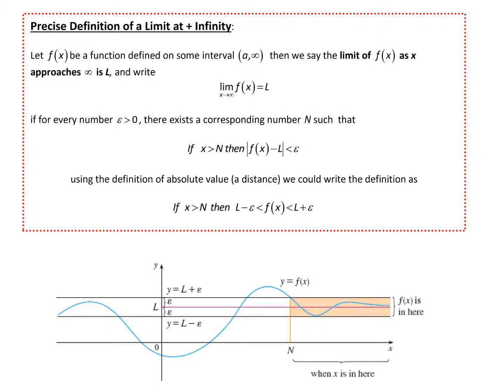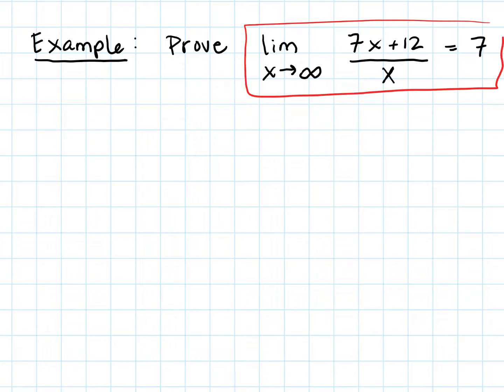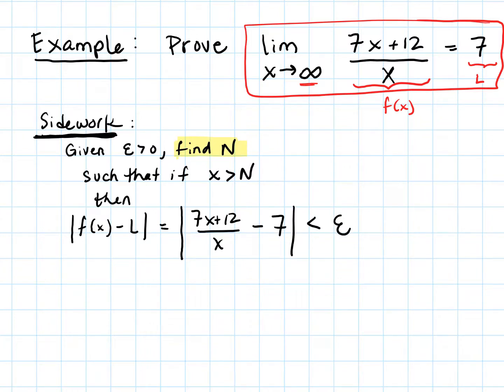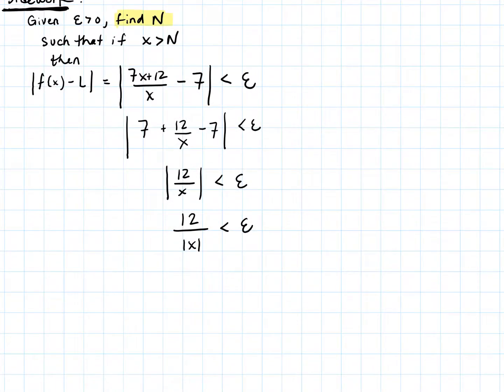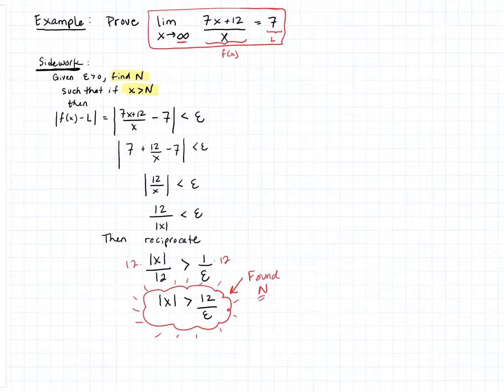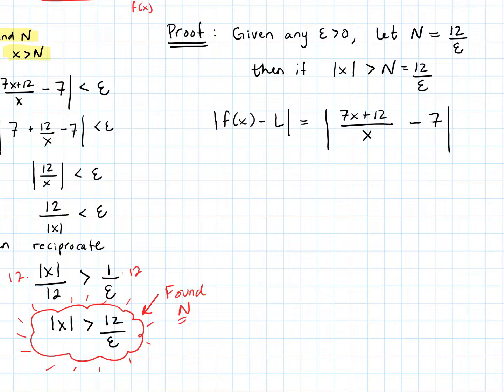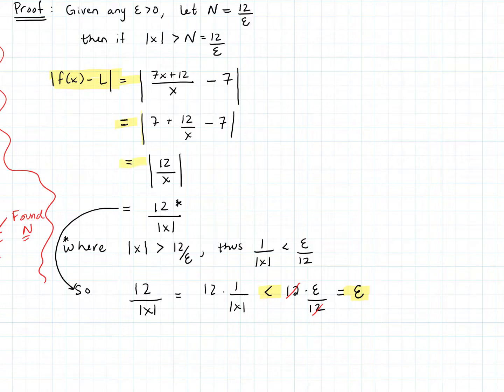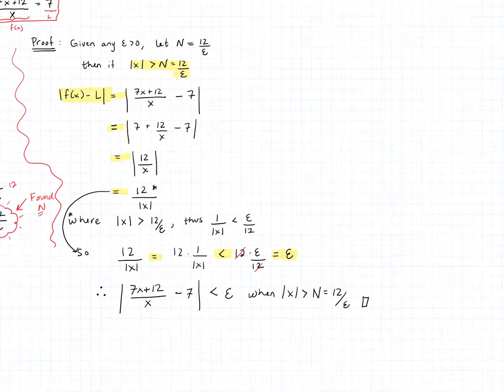2_7 Precise Definition of Limit at Infinity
The precise definition of a limits at infinity, includes the limit definition with Epsilon and N and an example of writing a formal proof.  Corresponds with Section 2.7 The Precise Definition in Briggs/Cochran Calculus ET 3E and/or Section 2.6 Limits at Infinity in Stewart Calculus ET 8E.